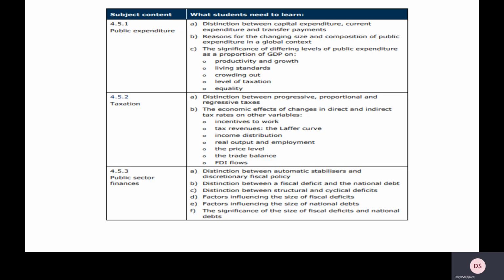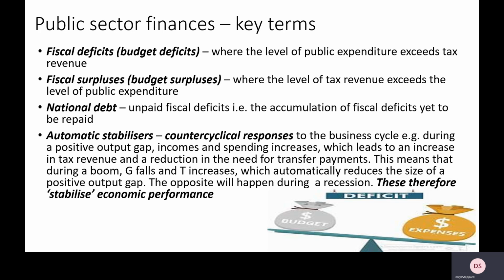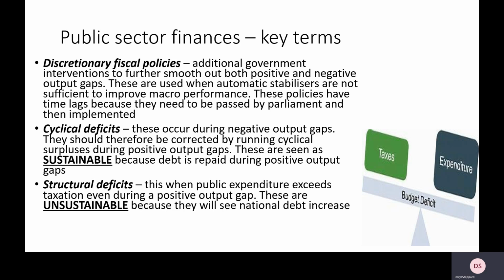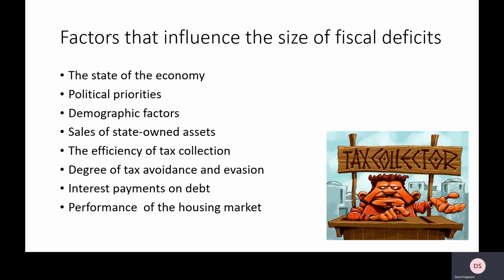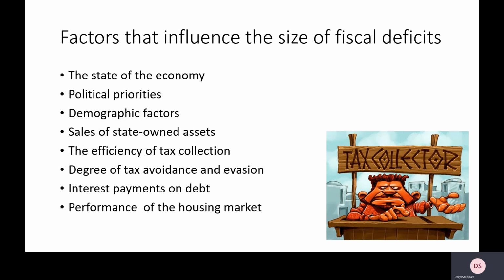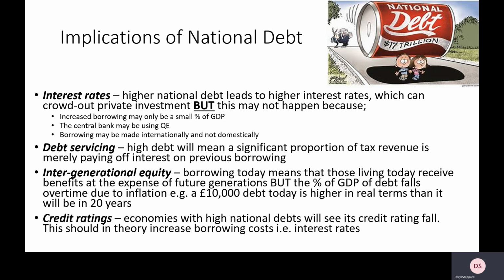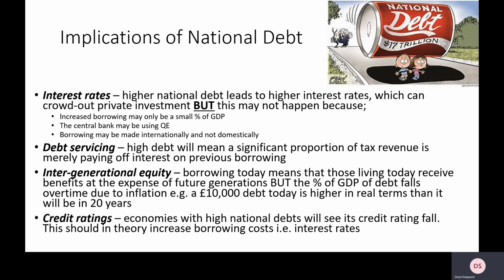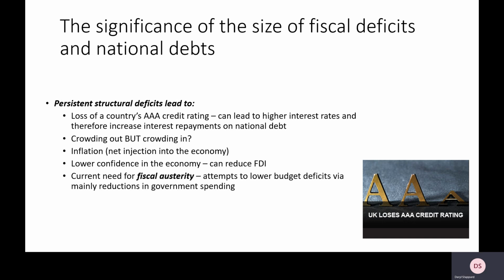4.5 Public Sector Finances